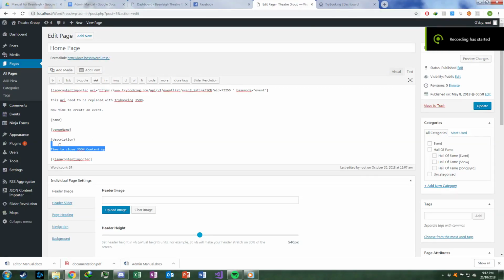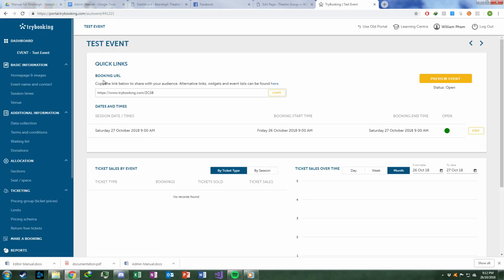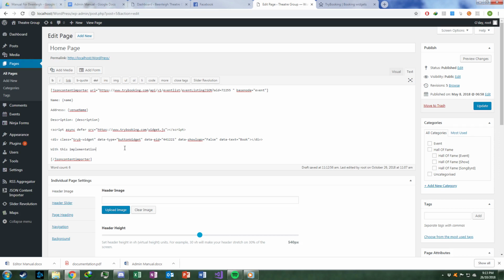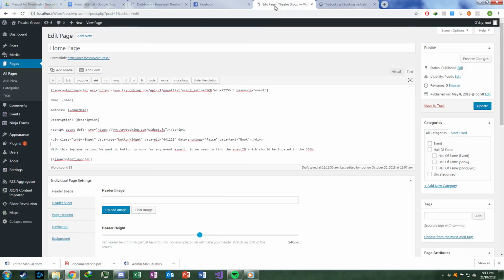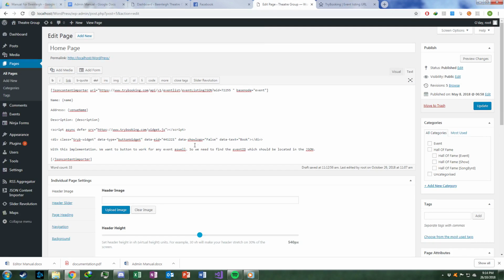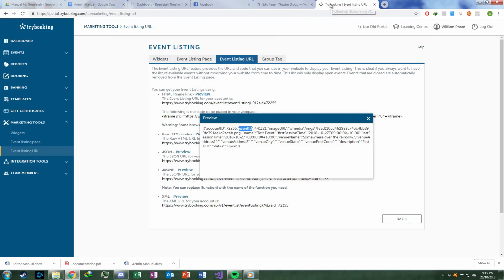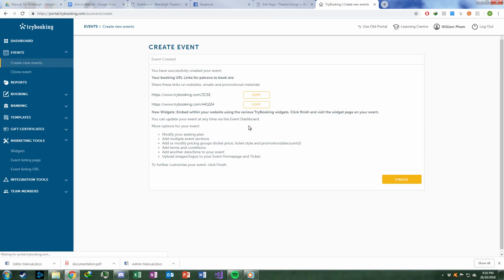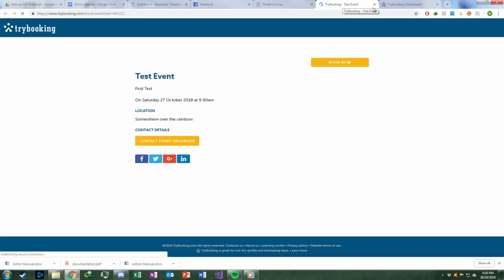Try booking integration Part3